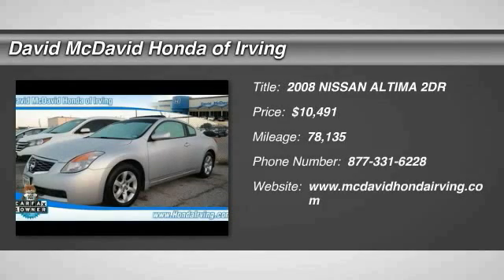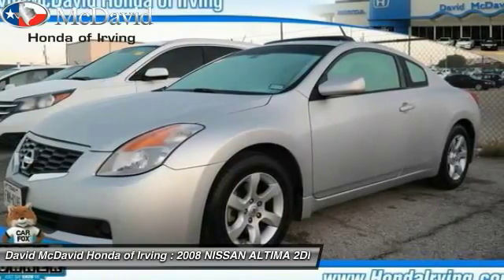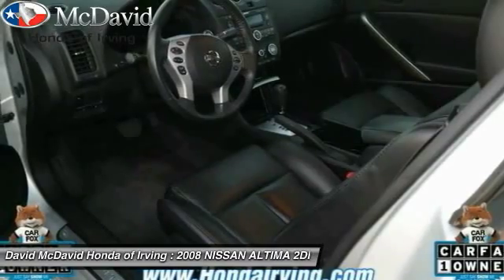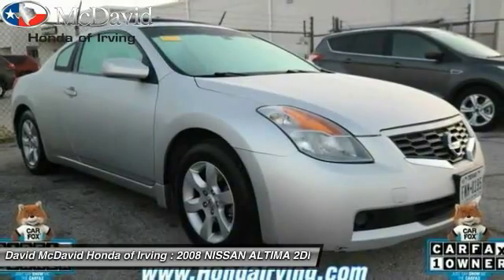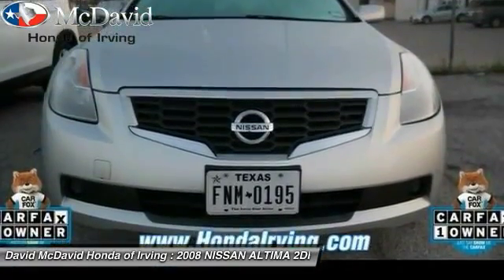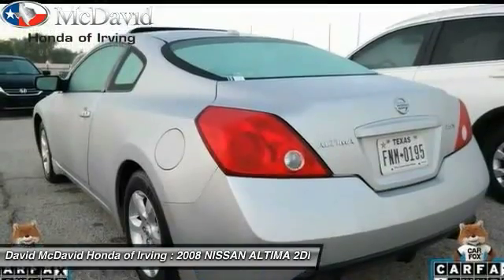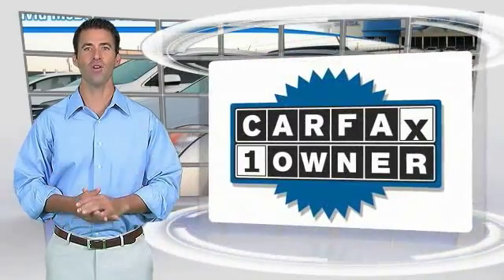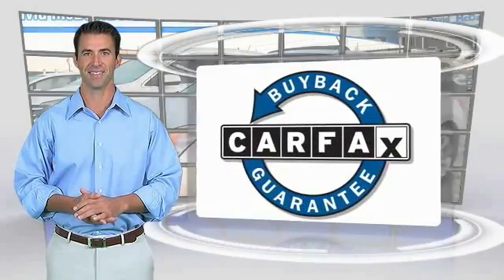2008 NISSAN ALTIMA Irving TX 8C138639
2008 NISSAN ALTIMA 2.5 S PREMIUM

You'll love this 2008 NISSAN ALTIMA. This is a 2dr you'll want to take home. With 78135 miles, it features Automatic transmission and an exterior color of Radiant Silver. Call and get in touch with David McDavid Honda of Irving directly, and be the first to open the 2dr door today!